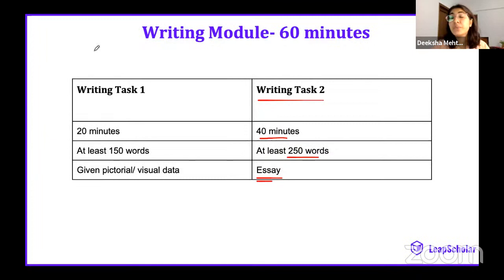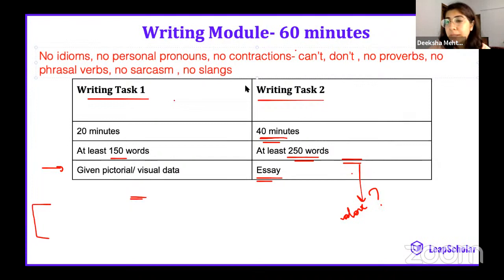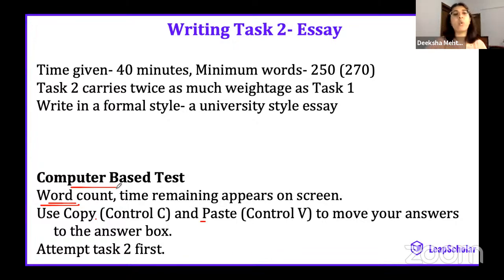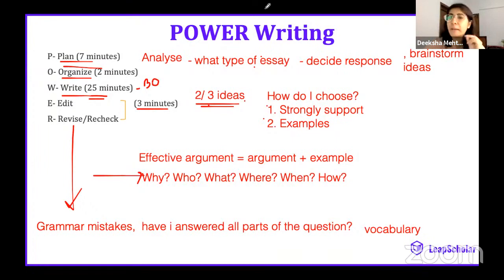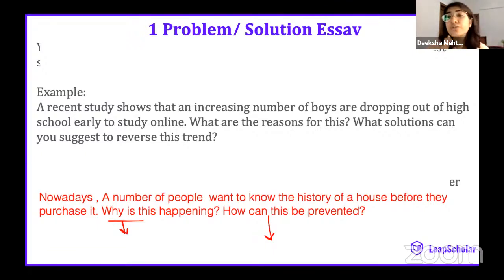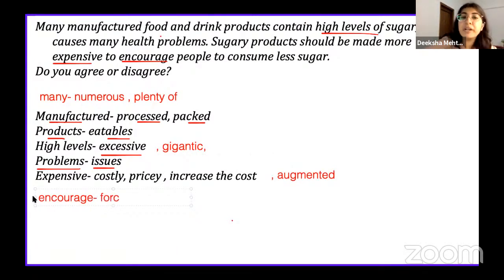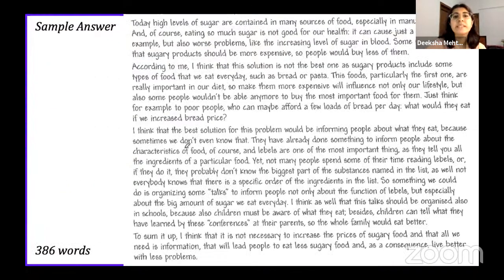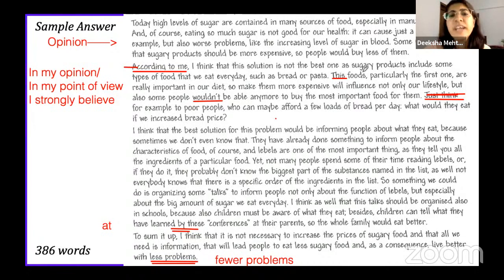IELTS PRACTICE SERIES : #3 Writing Module | IELTS Beginners | LeapScholar | IELTS 2021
We bring to you a new practice series IELTS Practice Series which will help you ace your IELTS Test. Our IELTS Expert Educator, Deeksha Mehta will guide you on all the grammar topics in this series.

In this third lecture, we will cover all the basics and problems of the Writing Module as it is a really important part of the IELTS Exam.

Do check the other videos too-

1. Largest community of study abroad aspirants where you can find speaking partners,
2. Access to the best resources for IELTS preparation
3. Live sessions by India's top IELTS educators
3. One-on-one speaking evaluation with experts
4. Detailed writing task feedback
5. Recordings of all the sessions
6. 1000s of practice exercises for all modules